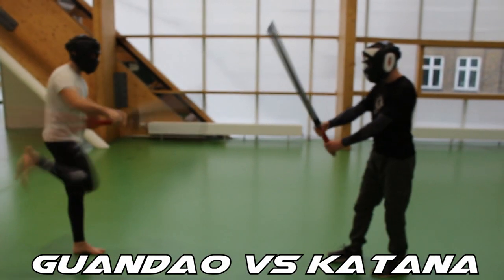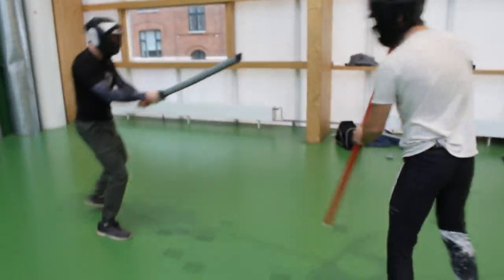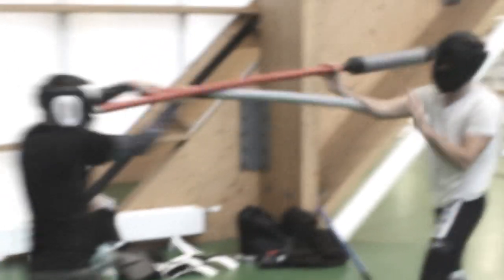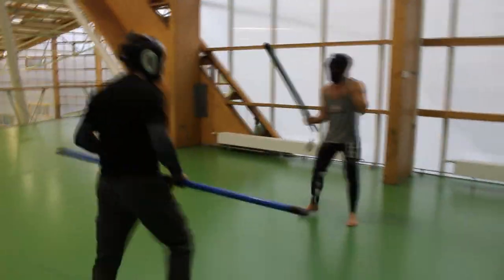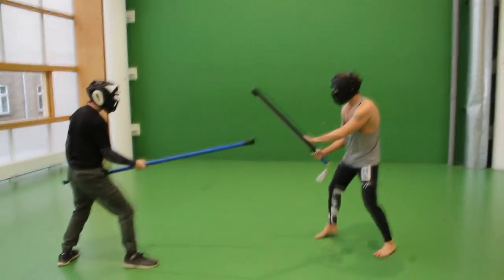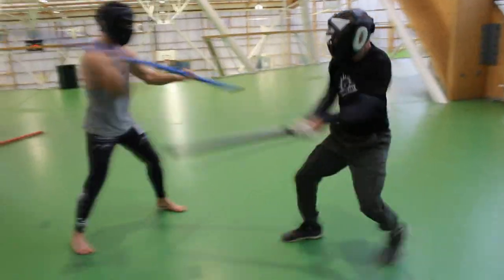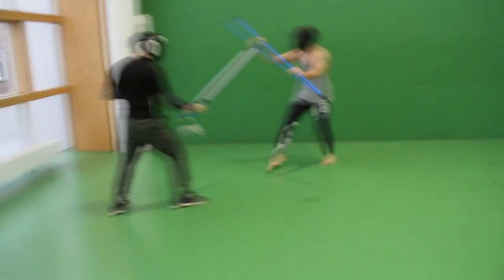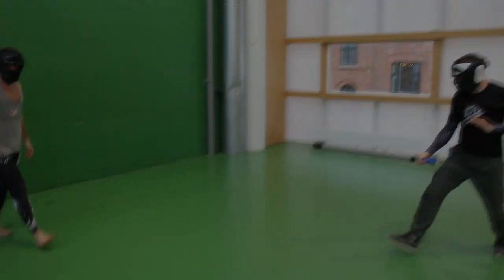FOAM weapons testing (SAFE sparring with commentary)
This time I want to share with you "sparring" with Michael from Zen-Dragon channel. We were only testing these weapons which I built earlier : )